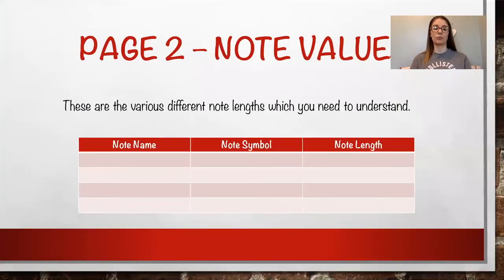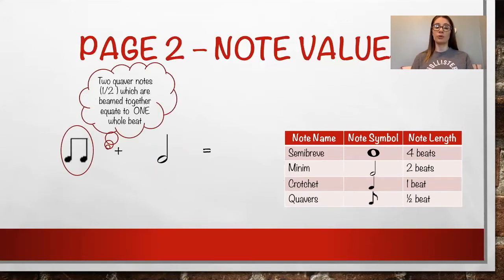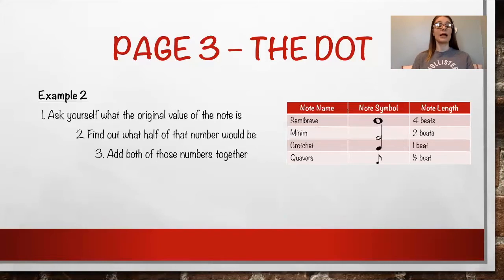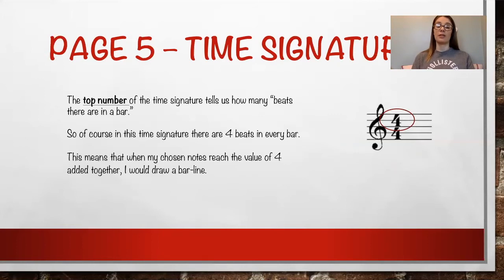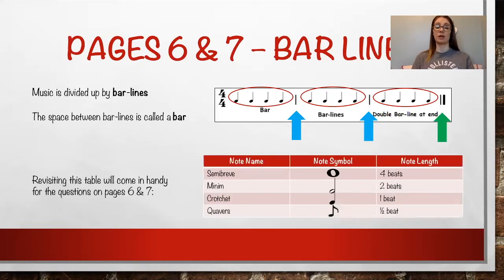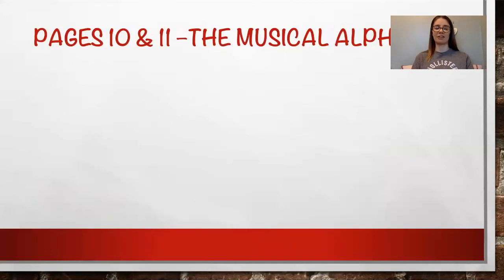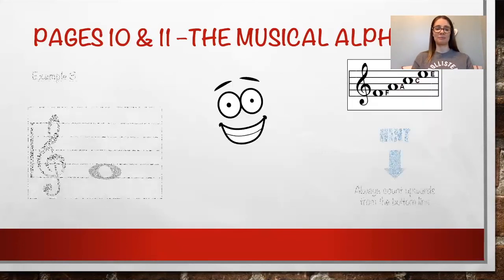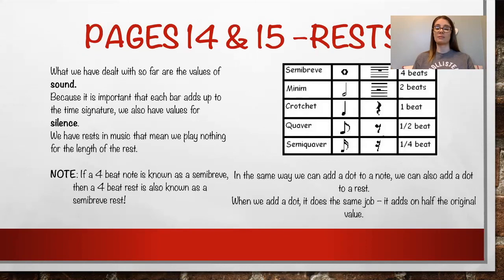S1 Literacy Course Explained